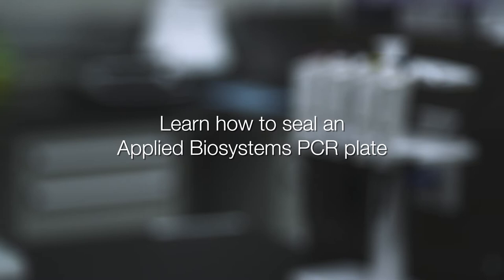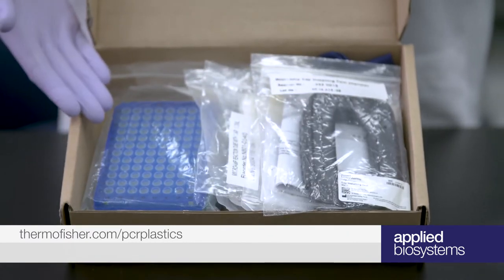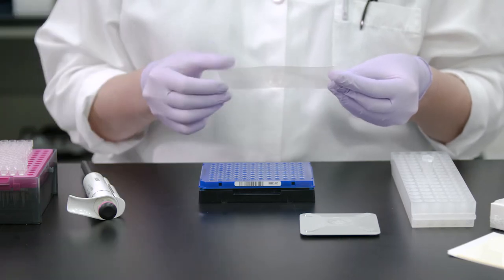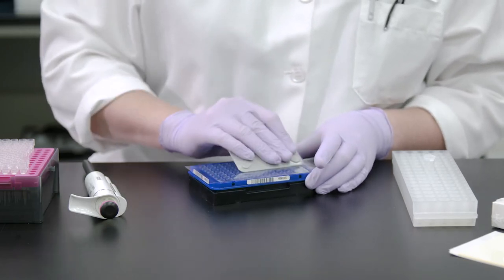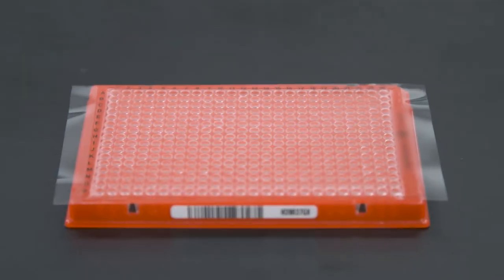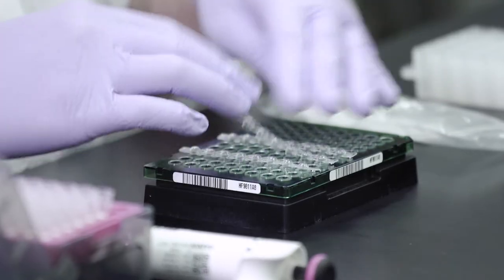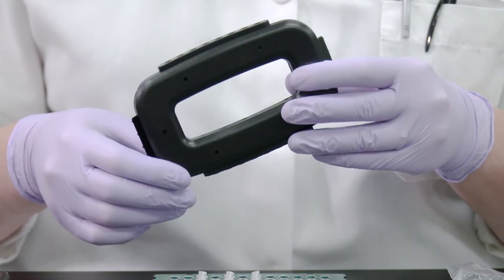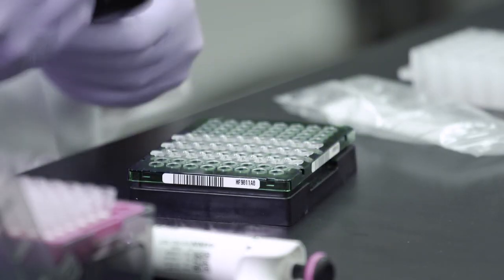Learn how to seal an Applied Biosystems PCR plate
Learn how to seal a PCR plate using adhesive film or cap strips.